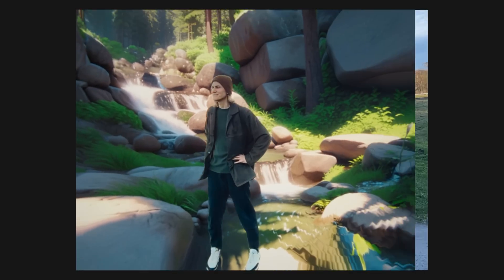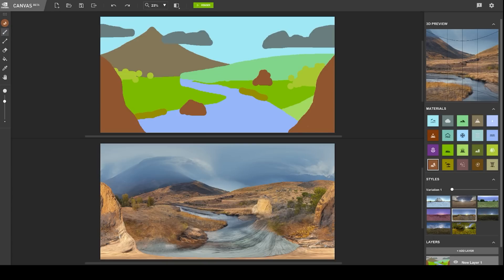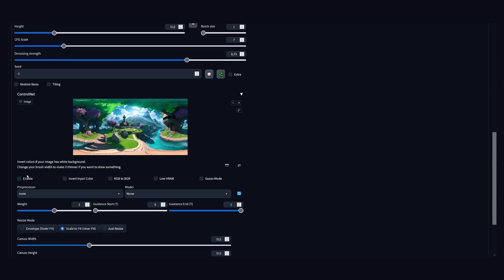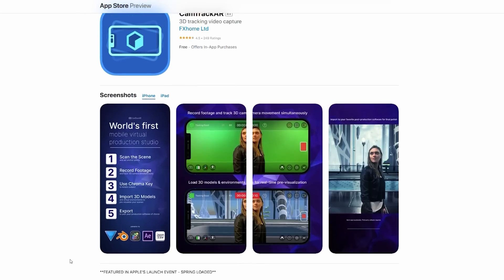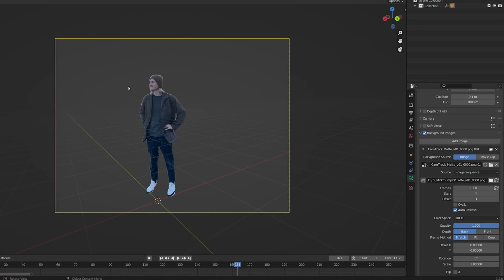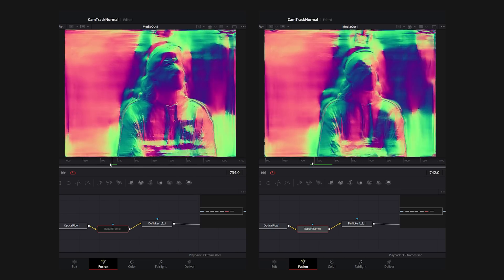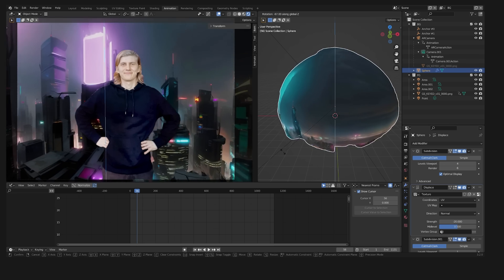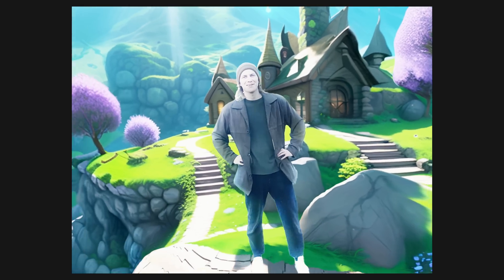Generate 3D Sets for your Short Films!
Today we'll be using AI tools to create virtual environments for your film projects!

We cover the entire workflow, from generating the 3D environment, to filming in a low-budget virtual production environment, to compositing your shot with some AI tips and tricks, like re-lighting your shot based on the environment you've created!

Chapters:
00:00 Intro
00:34 What is Virtual Production?
01:42 Generating a 360° image
03:17 Preparing the 3D Model [Depth Maps]
06:22 Filming the scene
08:05 Key out the actors
09:10 Generate Normal Maps
11:15 Putting it all together
14:11 Final Shots

- Avatar & Avatar 2 Behind the scenes - How James Cameron Evolved Motion Capture in the Avatar Films